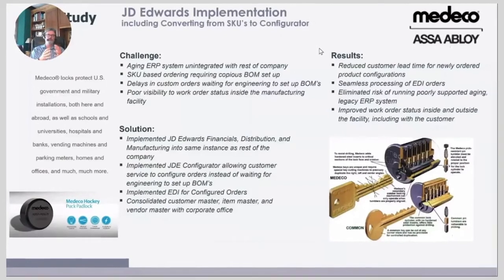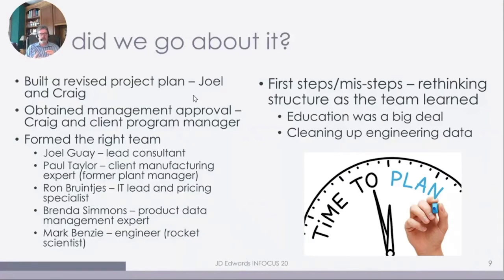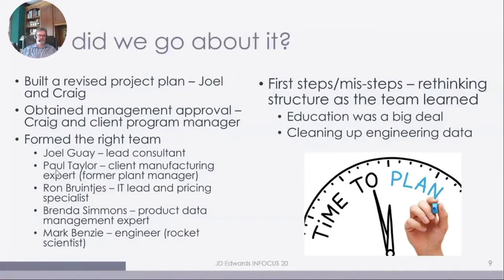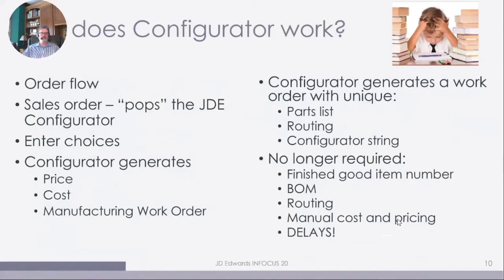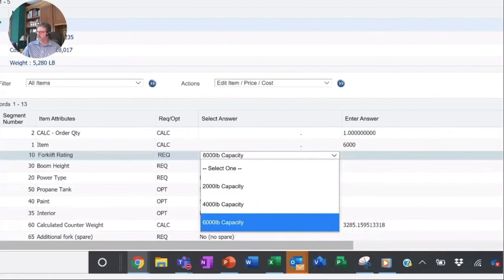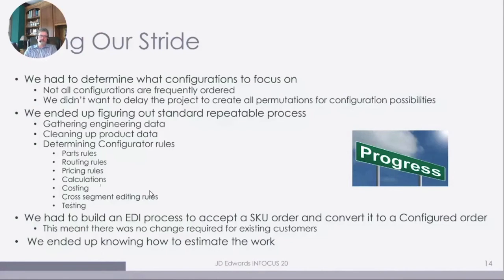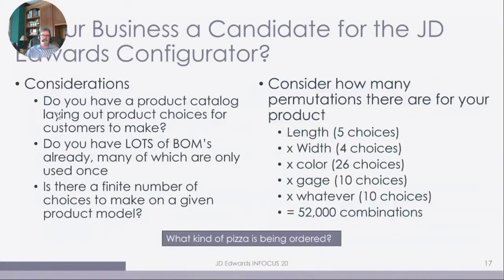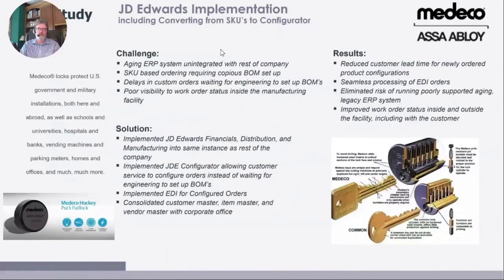One Company’s Decision to Convert from SKU’s to the JDE Configurator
One company’s decision to convert all their business systems over from SKU based processing to using the JD Edwards Configurator. This had huge impact on sales order processing, product data management, and manufacturing shop floor control. It also effected EDI processing of customer orders. However, the product data management process on orders of never before sold configurations of Medeco’s product was greatly improved.

Was it worth the effort of setting up the JDE Configurator? Watch this INFOCUS 20 webcast replay to find out as presented by Craig Hill, Co-Founder and EVP of Industry Strategy and Service Delivery for C&A Technology (CAT) explain the journey we took to convince management of the investment, explained it to customers, and retrained the customer service department on the order entry process.